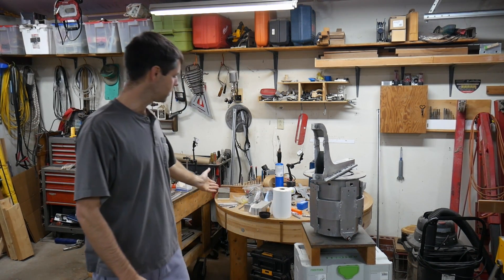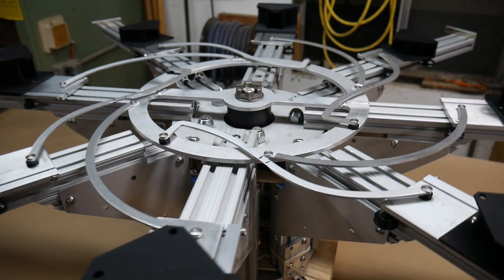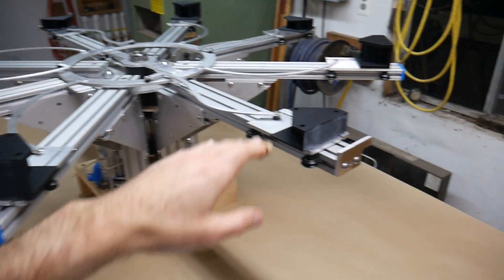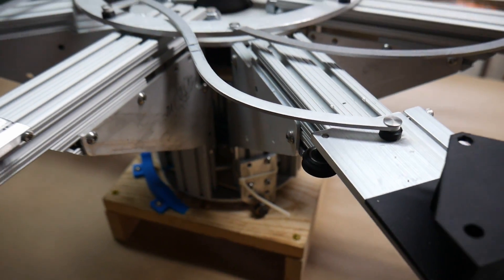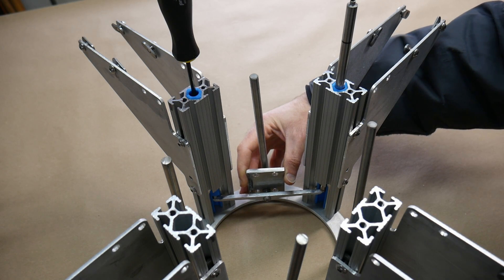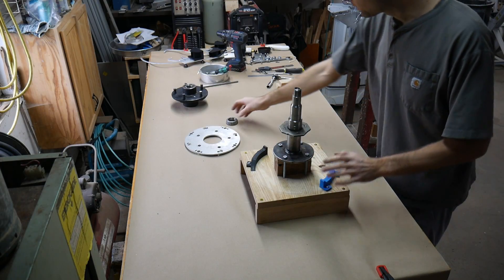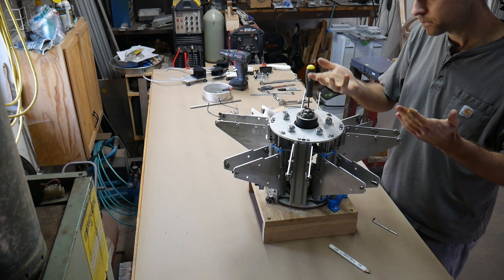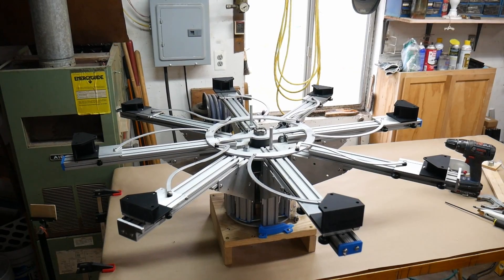New Mechanism - Table Redesign 1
Update the metal mechanism expanding table with a new design, full CAD model, laser cut parts, aluminum extrusions and more.